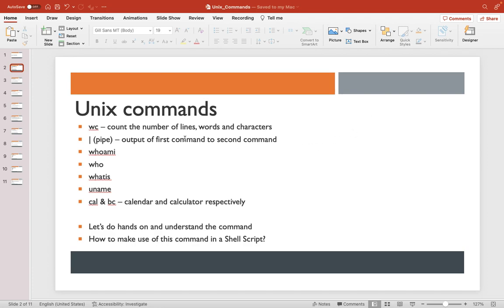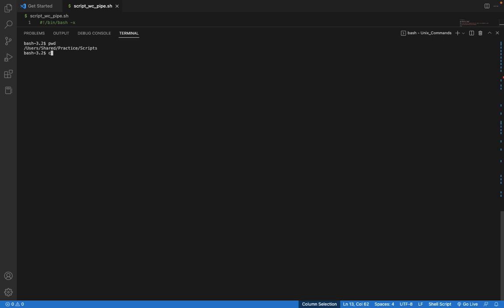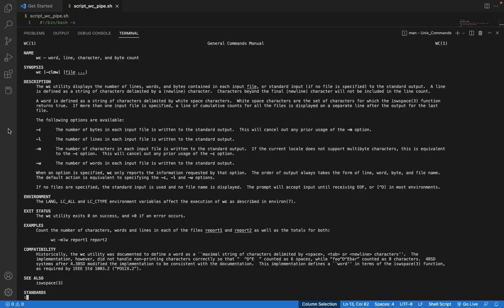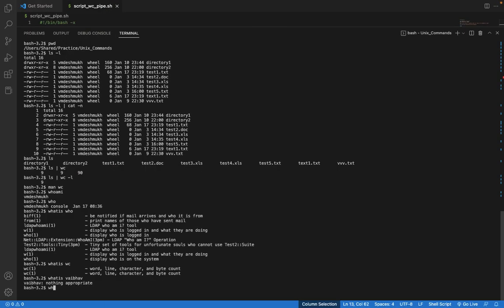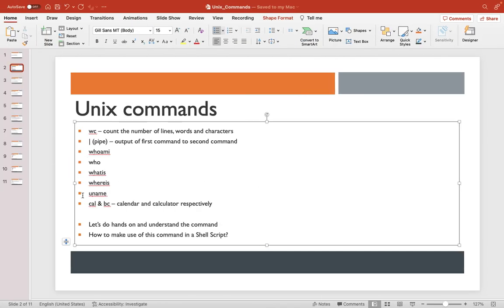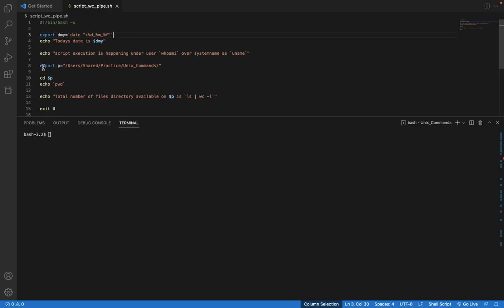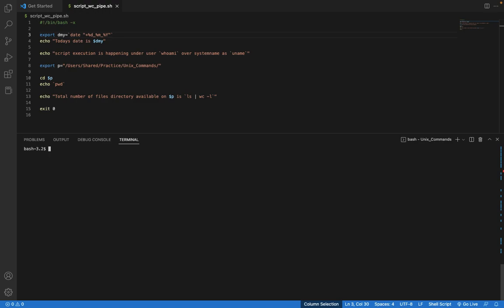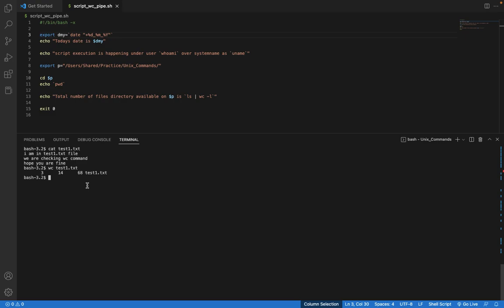How to count number of lines in a file shell script? uname whoami